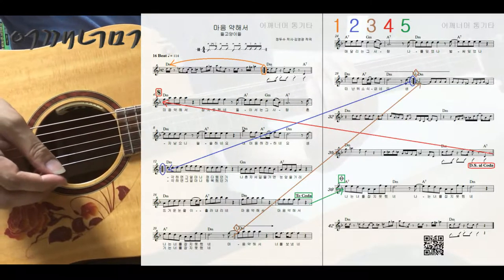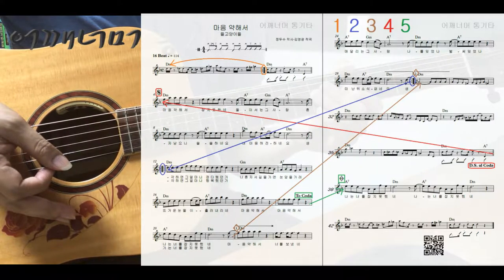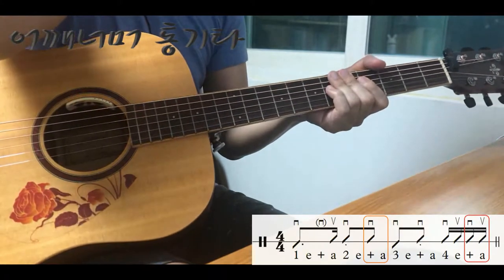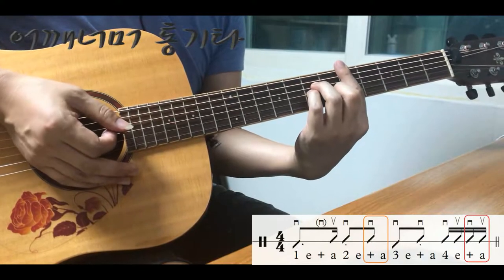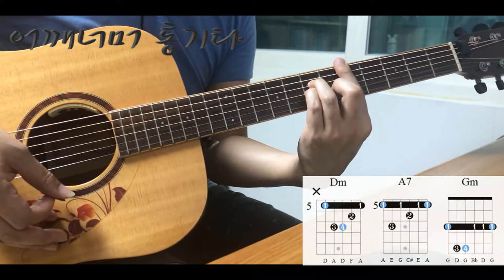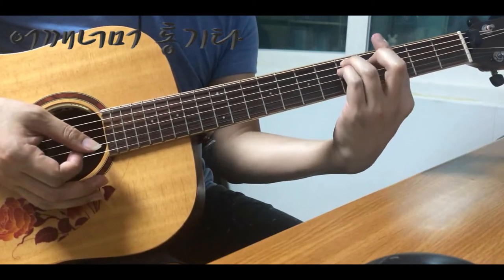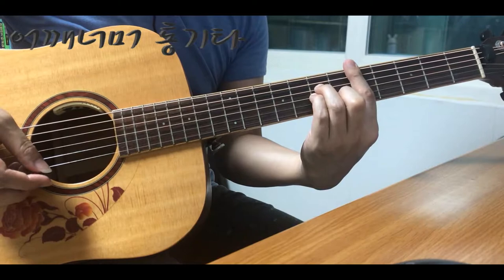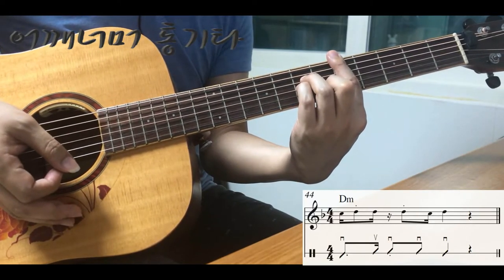(통기타반주) 157 16비트 16Beat 마음 약해서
카메라 : Phone8
촬영앱 : MoviePro - Pro Video Recorder
마이크 : Edutige EIM-003 (기타)
마이크 : Edutige EIM-008 (목소리)
마이크 연장케이블 : Edutige ESL-006
Y케이블 : Edutige  ESL-004
스마트폰 삼각대 : Matin MS220
스마트폰 홀더 : 4th Design TRIPOD GRIP 5787
화면모니터링 : 거울
CPU : i5-4690
그래픽카드 : GeForce GTX 750
RAM : DDR3 8GB
편집 : 곰믹스

어쿠스틱기타앰프 : ZT Amp Lunchbox Acoustic (LBA1)
어쿠스틱기타 : Alicai 정홍식 (Pickup L.R.Baggs Anthem, Power Pins 2.0)